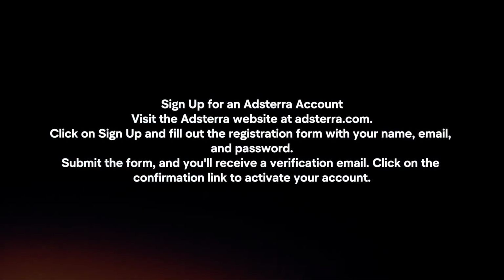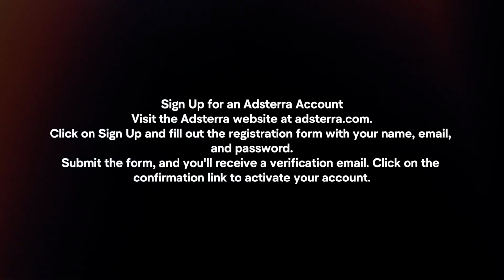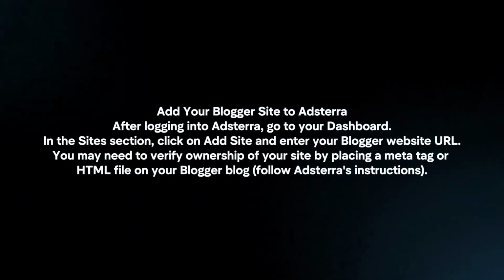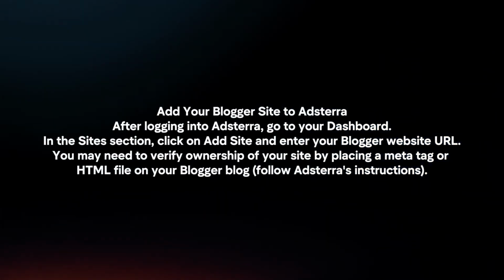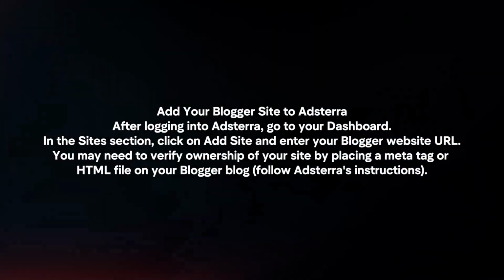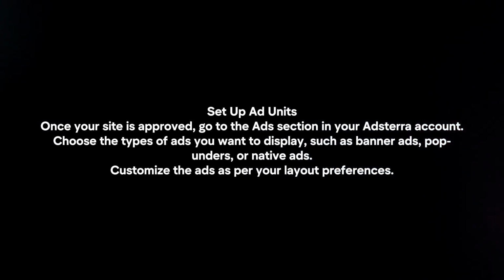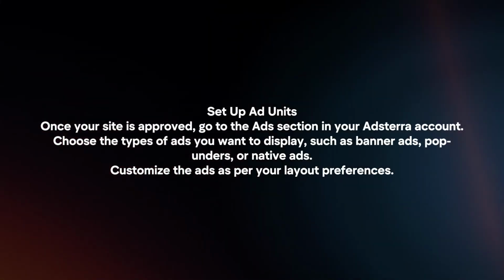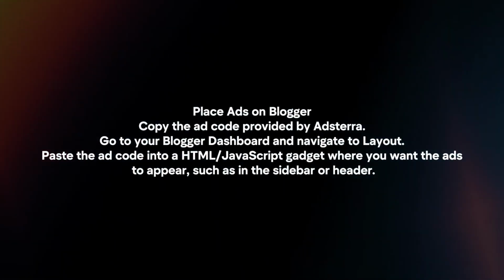How To Make Adsterra Account For Blogger (2025)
In this video I will explain How You Can Make Adsterra Account For Blogger In 2025.